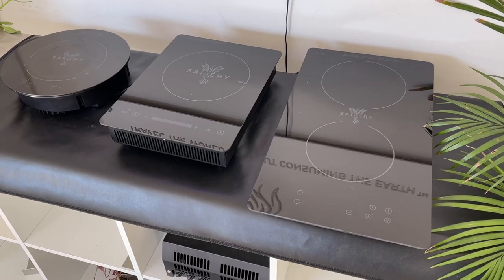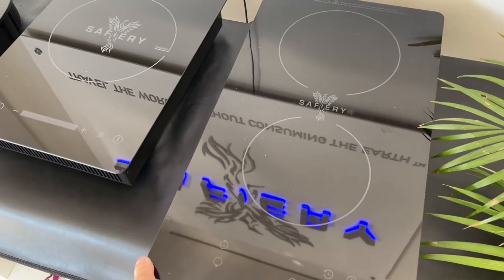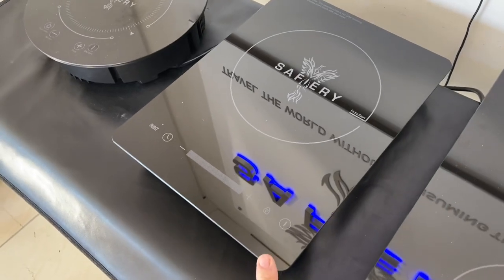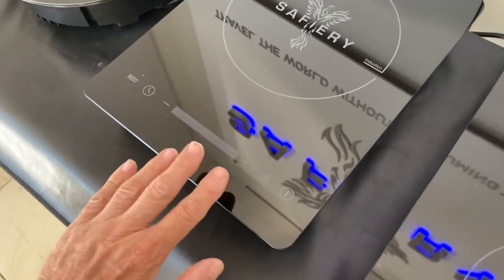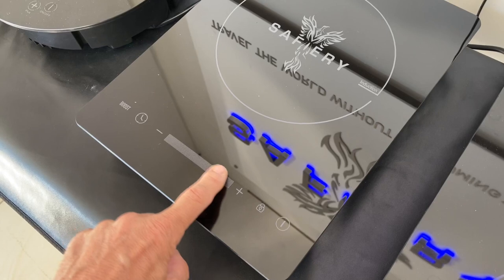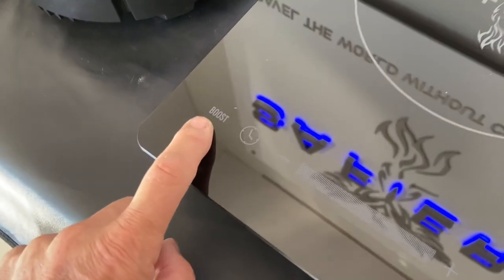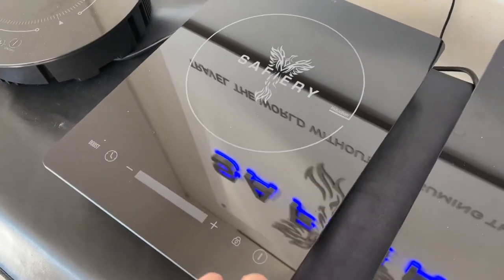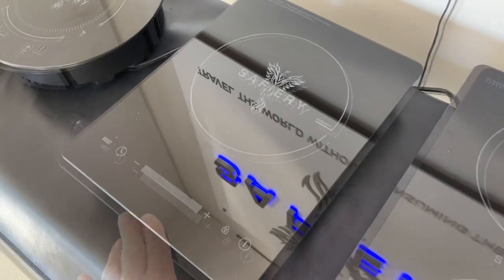NEW 2000W Single Induction Glass Top: 276 x 366 Body cut out 252 x 342, protrudes through 65mm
NEW Single Induction Glass Top: 276 x 366
Body cut out 252 x 342,  protrudes through approx 65mm (if feet removed)
Up to 2000W but starts around 1200W so if your inverter may not make 2,000W all the time, don’t worry, just start up and set it as high as you can without tripping the inverter. Most quality inverters like Victron will allow a boost for a few minutes without tripping. This new induction has a boost button for that little touch at the end of cooking - get it piping hot!
Its designed to drop in a bench top or slide out drawer in a 4WD or it can sit on a bench top. We have designed this one with a metal body for the 4WD’ers that need a bit more ruggedness. Priced at $192 and available now.